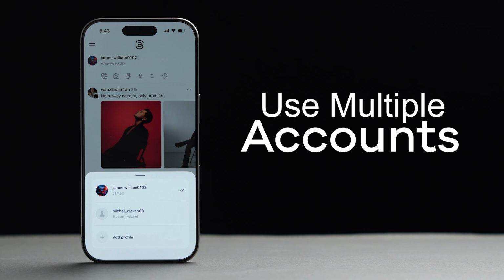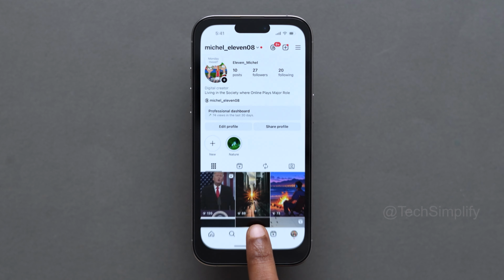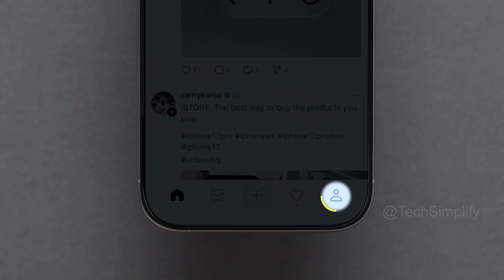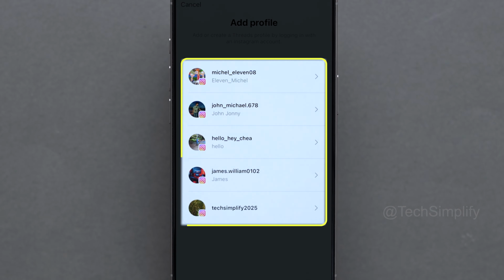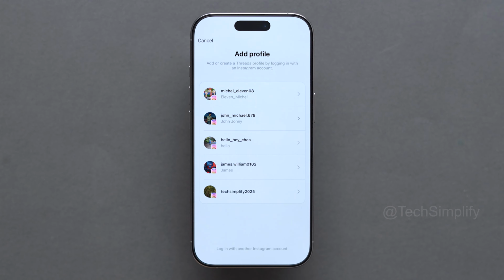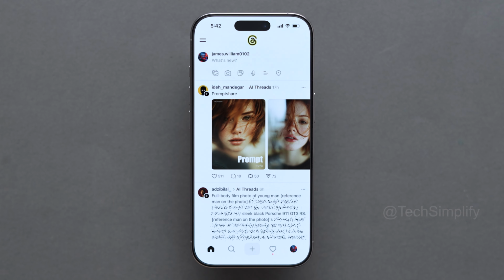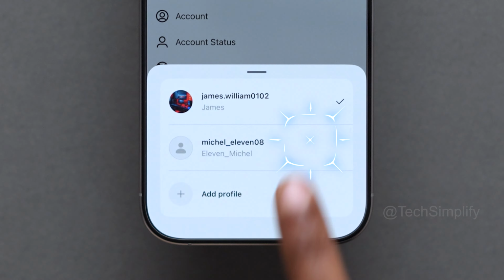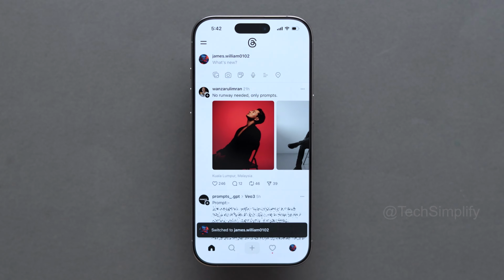How to use multiple accounts on threads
Learn how to use multiple accounts on Threads easily! 🚀 In this tutorial, I’ll show you step-by-step how to switch, manage, and set up multiple accounts without hassle. Perfect for creators, businesses, and personal use. Watch till the end for pro tips! 🔥